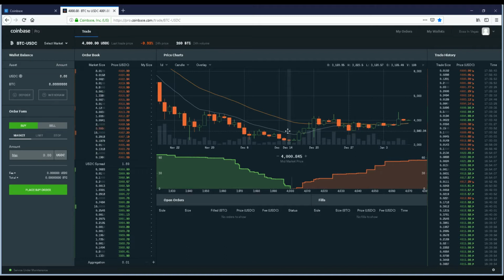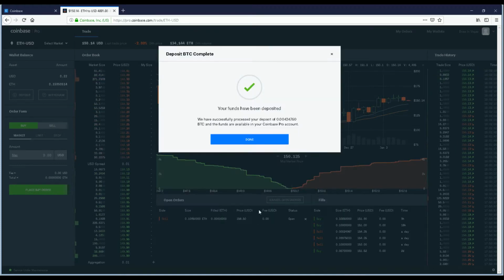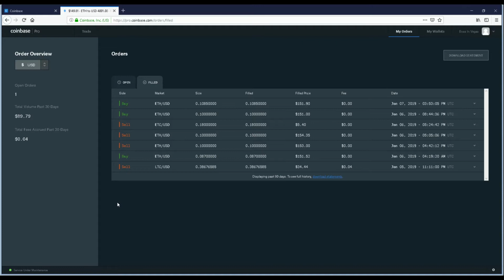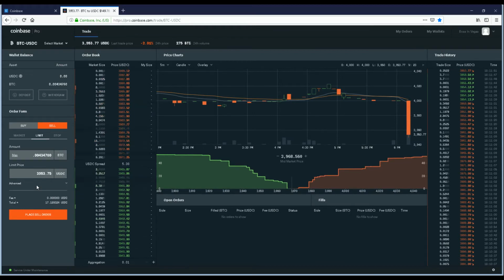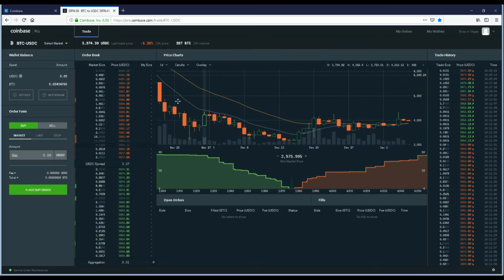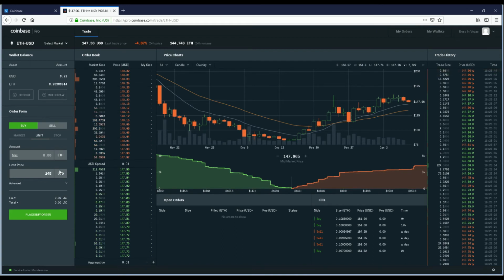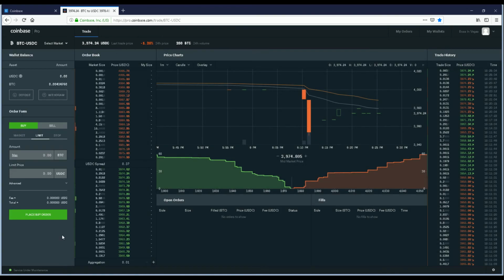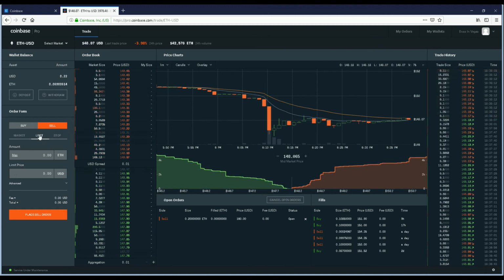Make Your First Crypto Trade Today - Here's How: Coinbase Pro - Into to Buying and Selling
This is a detailed guide for people with little to no experience who are first time investing and also trying to day trade on the crypto exchanges. This channel will be dedicated to this cause.

Lets make some MONEY together!